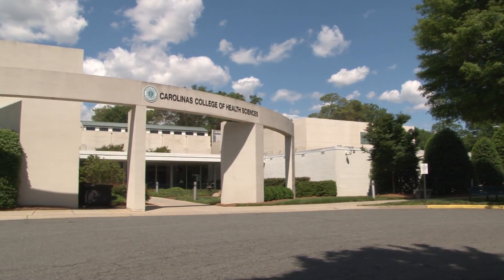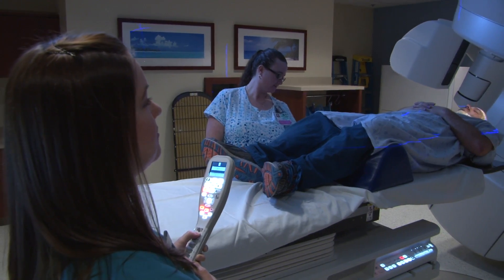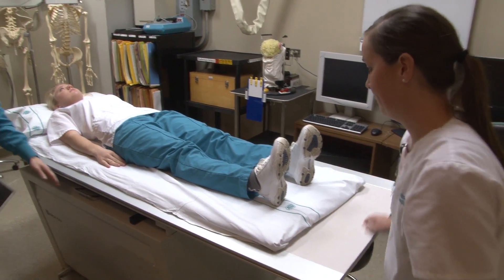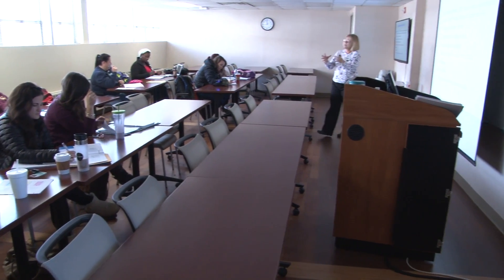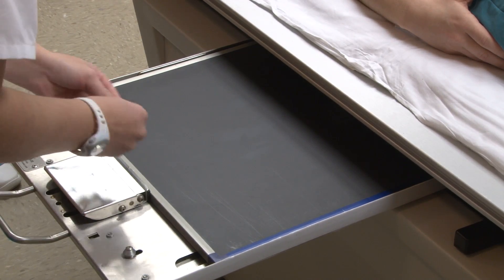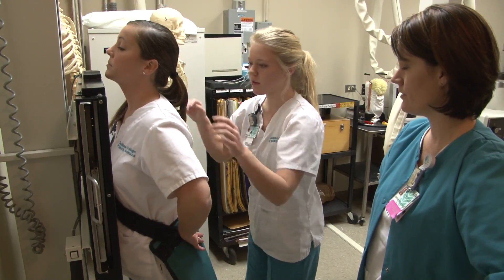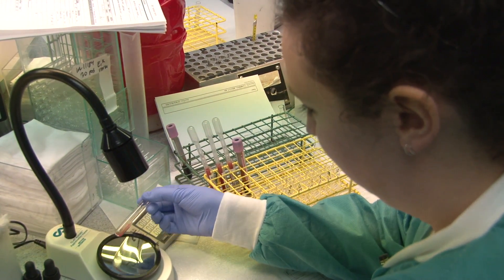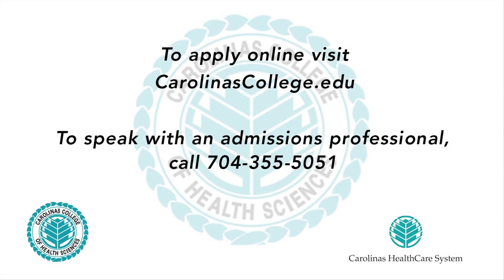Carolinas College Radiologic Technology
Radiologic technologists work under the direction of radiologists or other physicians in hospitals, clinics, physician offices and specialized imaging centers. The radiologic technology program at Carolinas College:

Is committed to go beyond the technical education and develop the total professional by graduating caring, competent, and proficient radiographers.
Offers more than 1,150 hours of guided practice in various hospital and clinical settings.
Introduces students to advanced imaging techniques such as sonography, magnetic resonance imaging (MRI), computerized tomography (CT), and radiation therapy.
The Radiologic Technology program is accredited by the Joint Review Commission on Education in Radiologic Technology (JRCERT). Graduates are awarded an associate of applied science degree and are eligible to take the National Registry Exam given by the American Registry of Radiologic Technologists (ARRT). Additional information regarding program effectiveness can be found in the Program Information section of this page and accreditation information can be found

Associate Degree Bridge: The AAS degree bridge provides registered radiologic technologists an opportunity to earn an associate degree in their field by completing 21 credits in general studies courses.